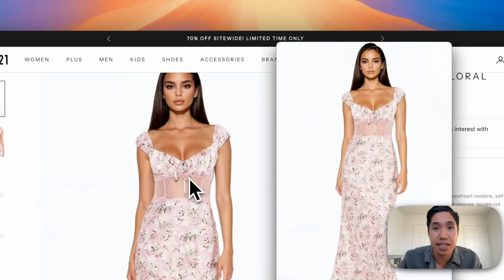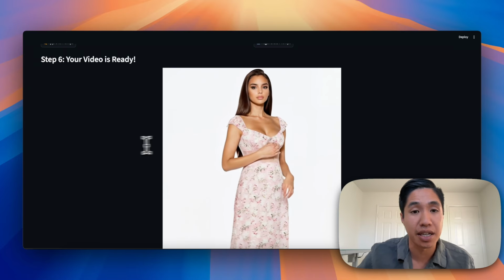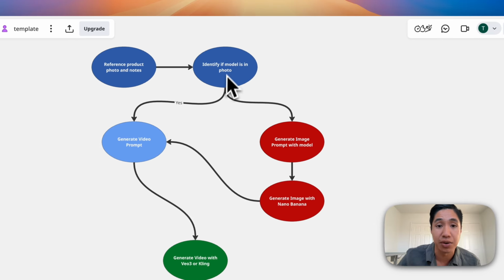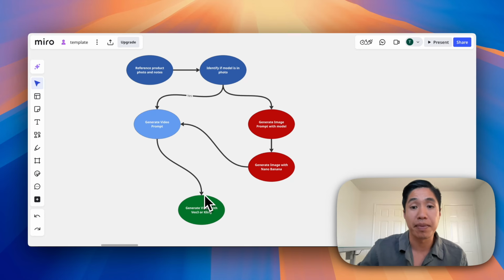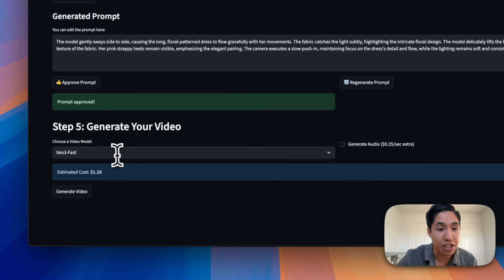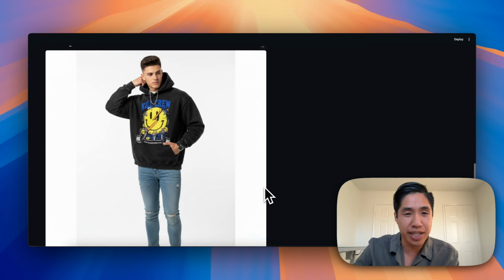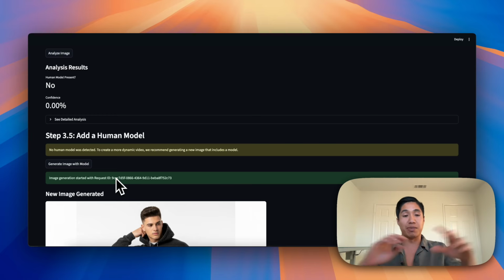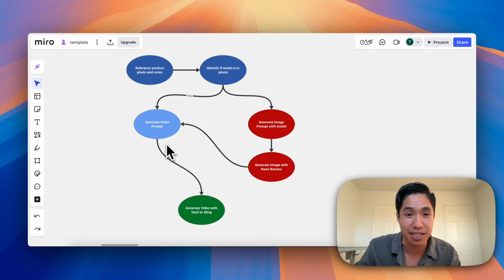building an AI system that takes a product image and makes it look like a professional product video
the best way to make your product photos stand out on your website is to turn them into animations...

that's why I just built an AI system that takes any product image and makes it look like a professional product video

here’s what it can do:
– animate still photos so they feel alive
– keep the product consistent + realistic
– generate multiple variations you can use across your store and socials

once it’s built, you can:
– make your product pages look premium without hiring a video team
– catch more attention than static images ever could
– have unlimited product videos ready in minutes